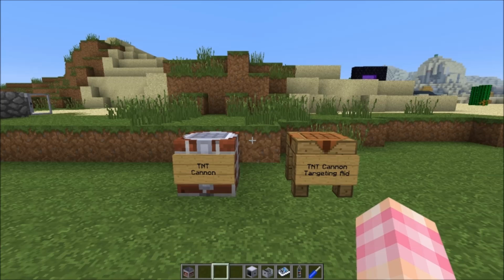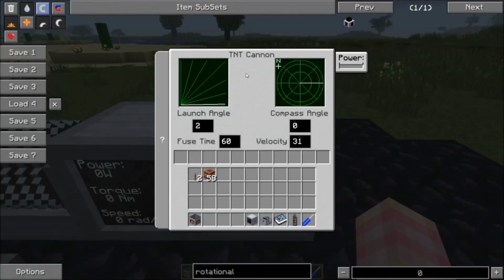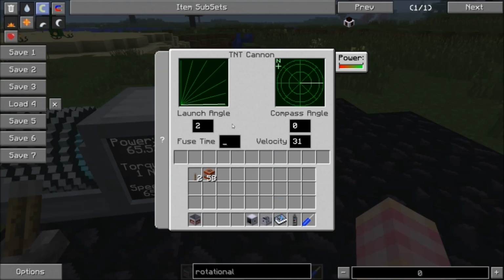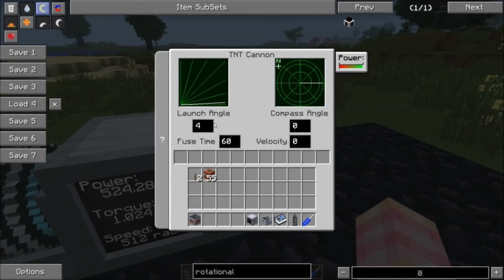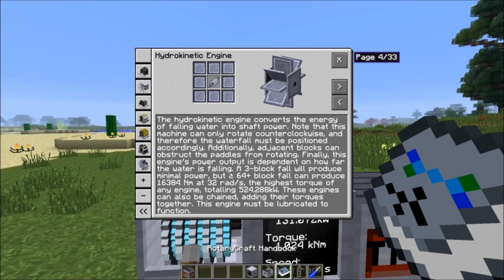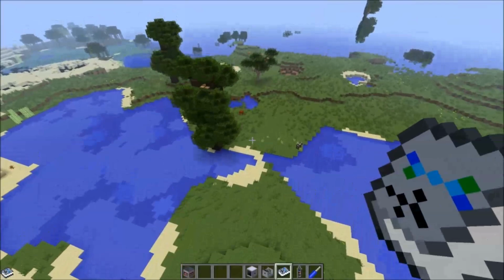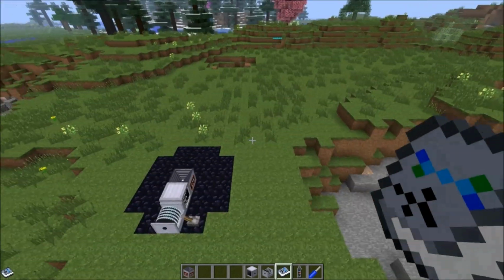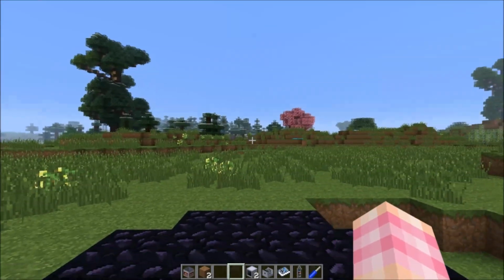RotaryCraft Tutorial #26 - TNT Cannon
The 26th episode of my RotaryCraft tutorial series tries to cover the TNT Cannon. I was unable to get the targeting assist device to work so I couldn't show you that. If I do find out how it works I might make a short video about it.

UPDATE: Shift+Right Click the TNT Cannon with a Screwdriver causes FTB Monster to crash if you then Right Click on the Cannon. That is how you put the Cannon in targeting mode though, so you'll need to load it with TNT before you set the mode if you're using FTB Monster. At least mine crashes, your mileage may vary.

Next episode we'll be blowing out your eardrums with the Sonic Weapon.